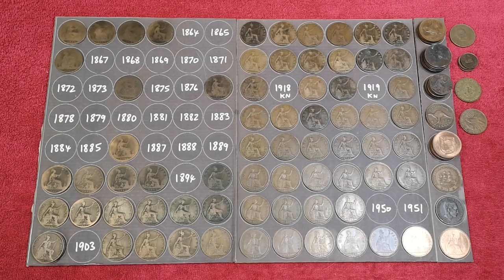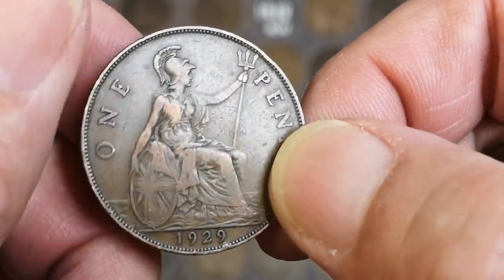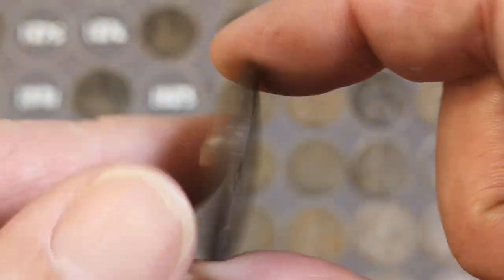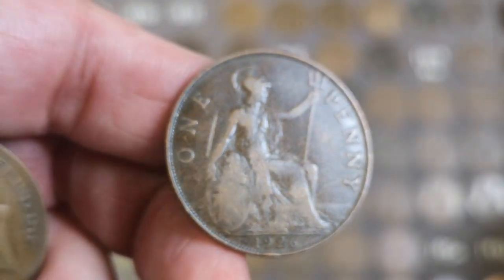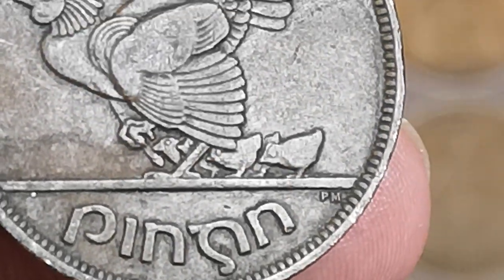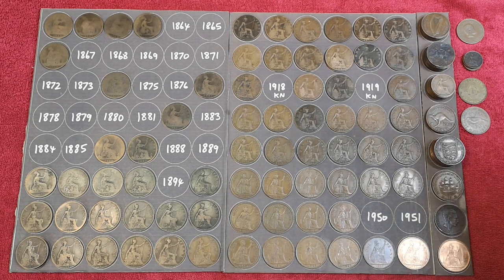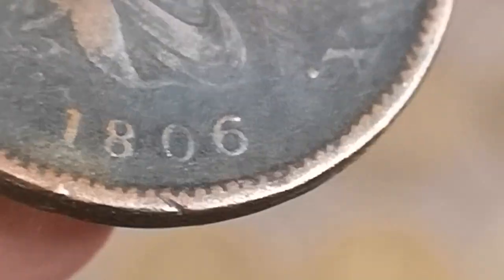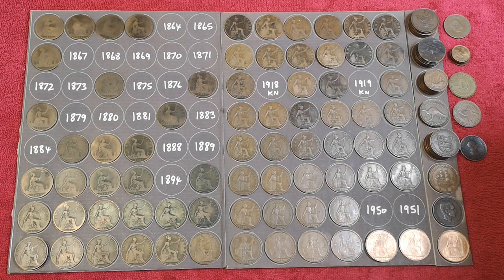Rare Penny Hunt - 1000 Pennies - Part 7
Hunting through 1000 pre-decimal British pennies. Part 7
All the coins I put on the boards I will be giving away.